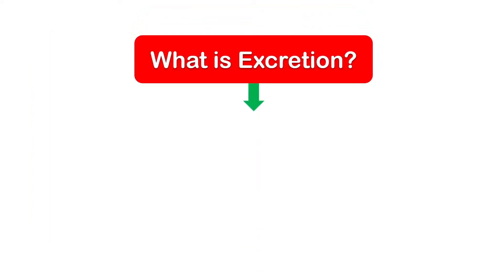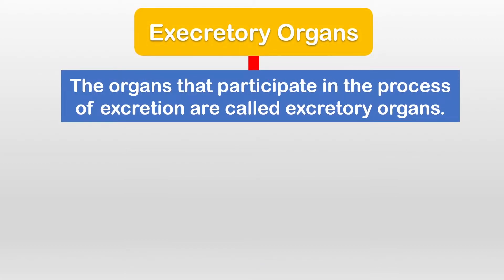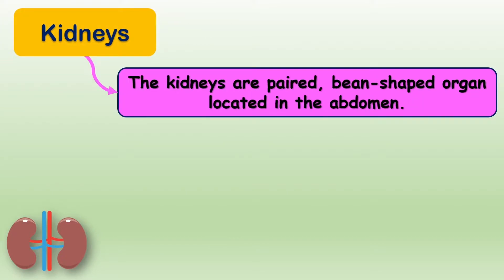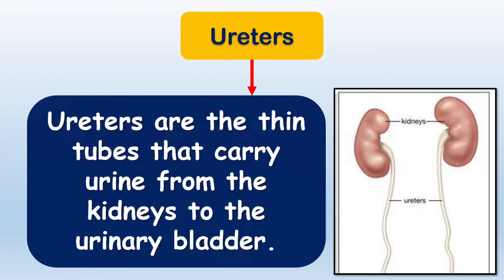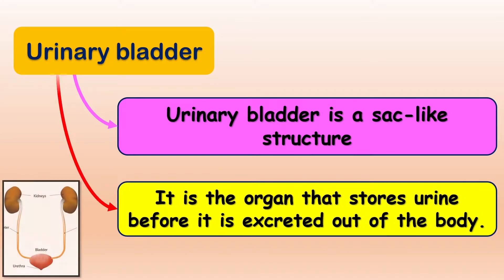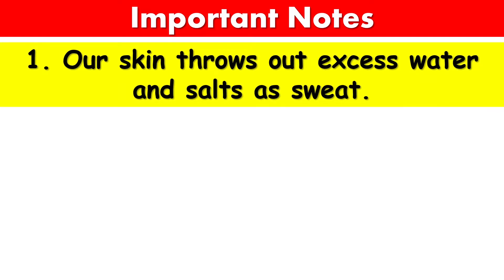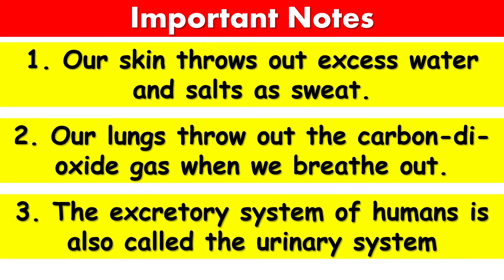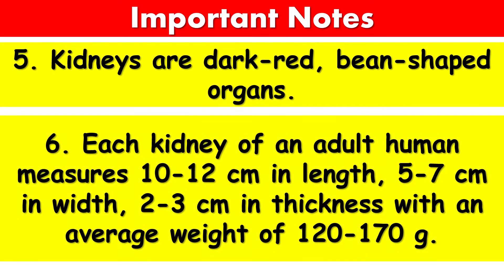Excretory System for kids | Excretory System Parts and Functions | Human Excretory System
Excretory System Parts and Functions | Excretory System Parts and Functions | Human Excretory System